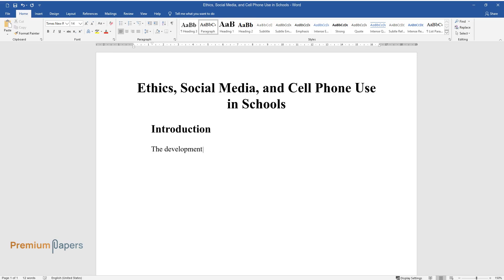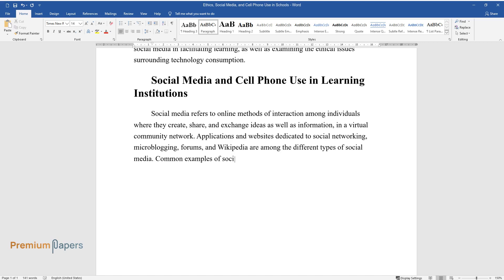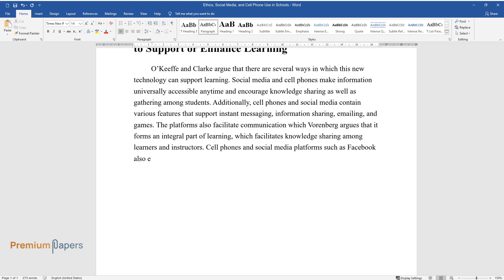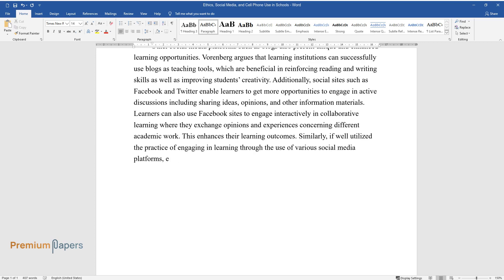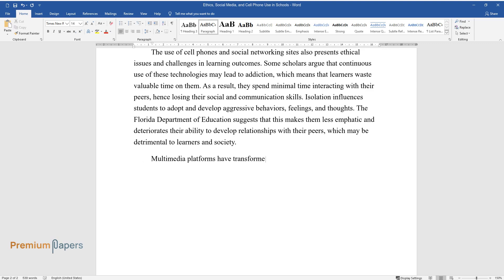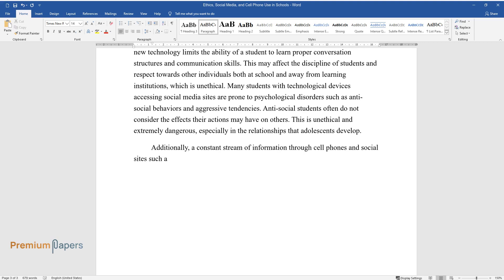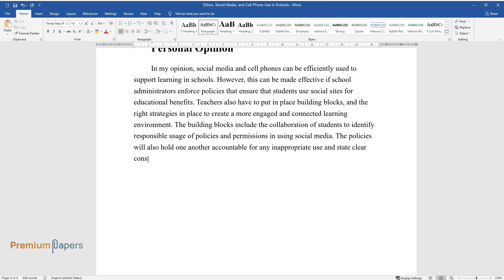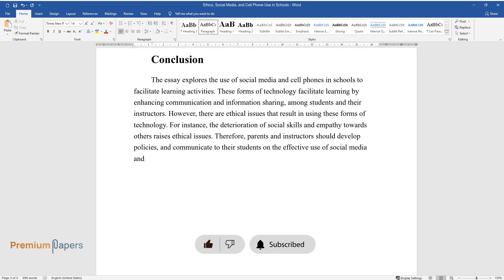Ethics, Social Media, and Cell Phone Use in Schools - Essay Example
📝 Essay description: This essay explores the use of cell phones and social media in facilitating learning, as well as examining the ethical issues surrounding technology consumption.

ℹ️ Subjects: Entertainment & Media
ℹ️ Words: 985
ℹ️ Pages: 4

📚 Reference list:
Florida Department of Education (2013). Code of Ethics and Principles of Professional Conduct for the Education Profession in Florida. Web.
O’Keeffe, G., & Clarke, K. (2011). The Impact of Social Media on Children, Adolescents, and Families. Pediatrics, 127(4), 800-804.
Vorenberg, A. (2012). Indecent Exposure: Do Warrantless Searches of a Student’s Cell Phone Violate the Fourth Amendment? Berkeley Journal of Criminal Law, 17(2), 62-94.